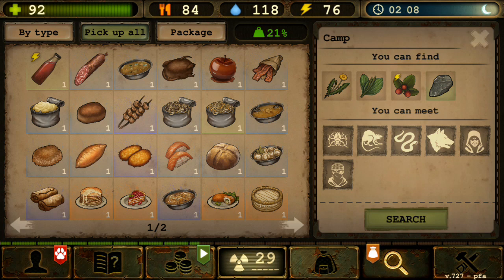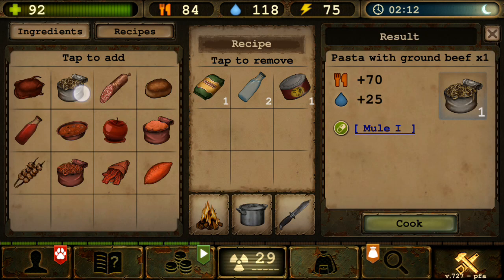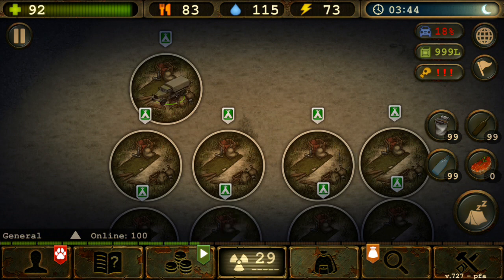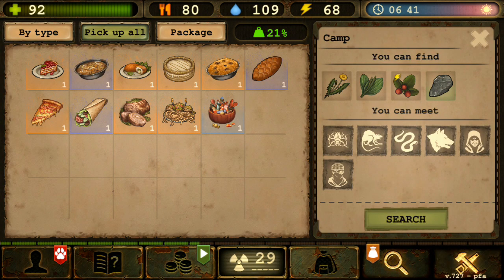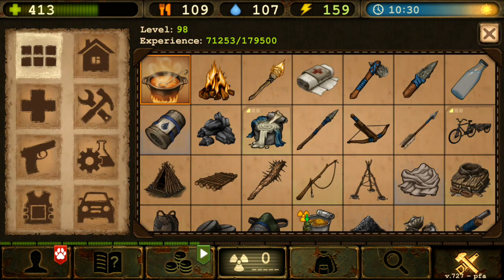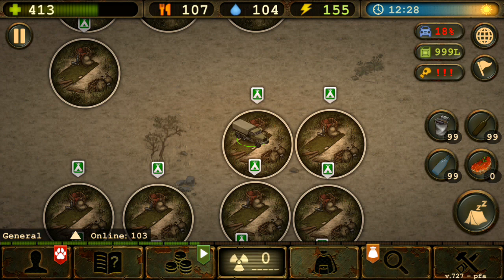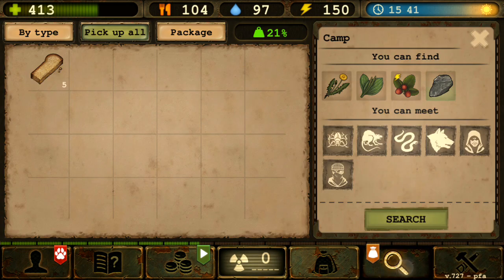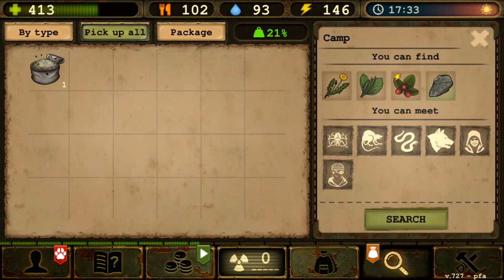What Happens If You Let *ALL* 31 COOKED FOOD from Recipe EXPIRE? (Day R Survival)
only bread has unique & useful mechanic (rusks)